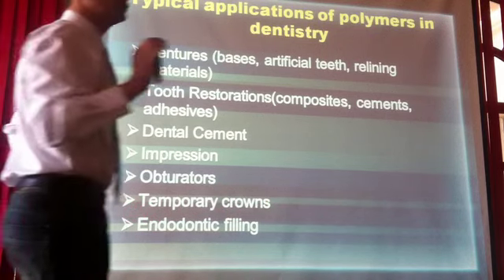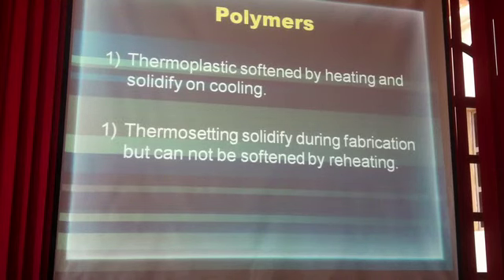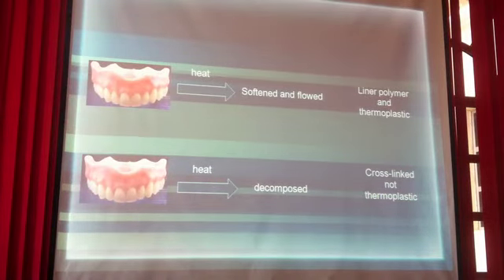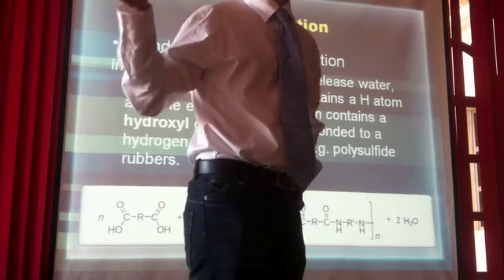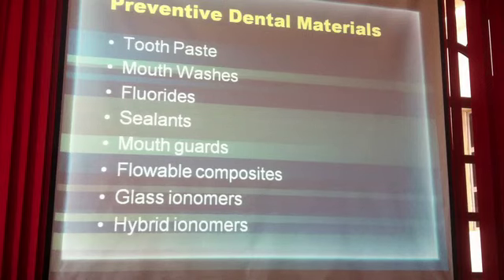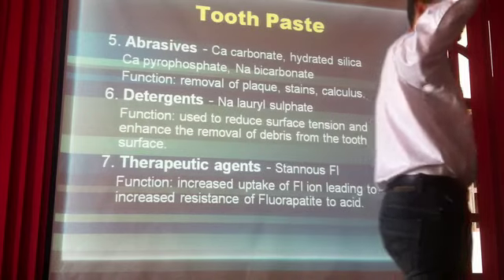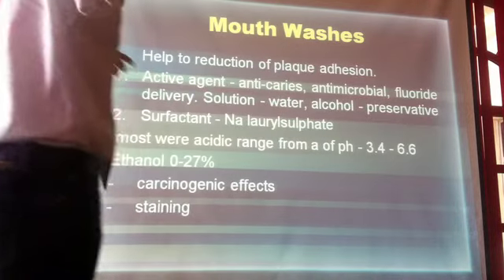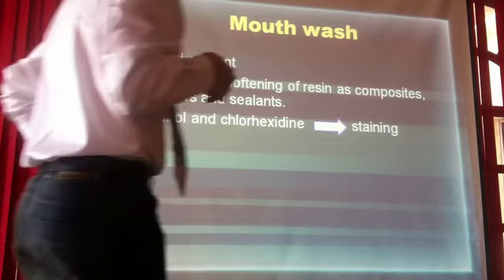dental biomaterial lecture2 : 2 2 1